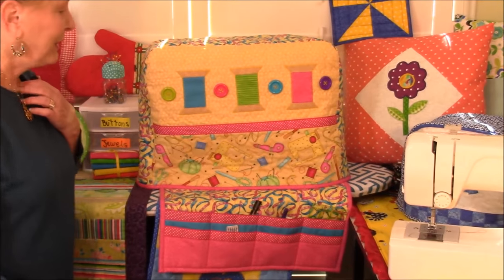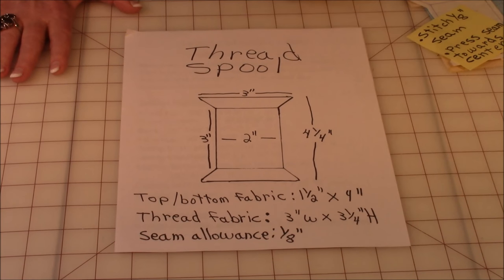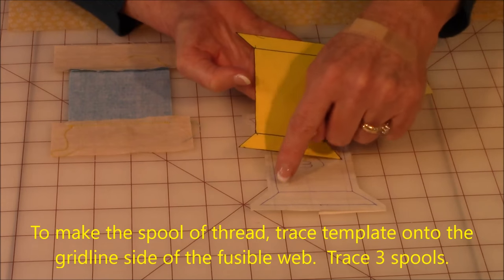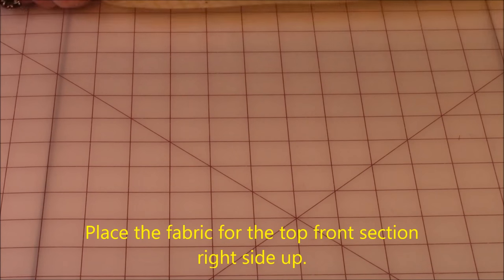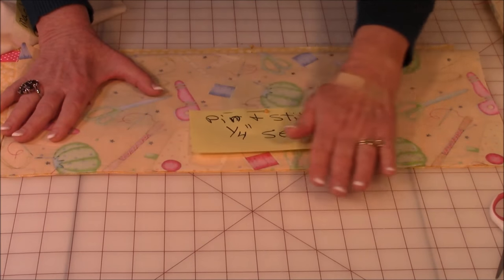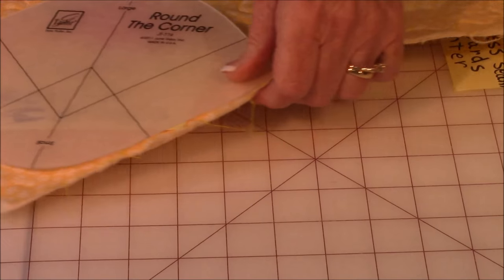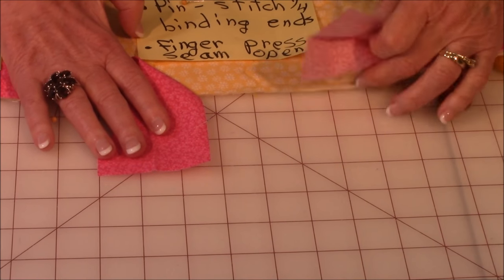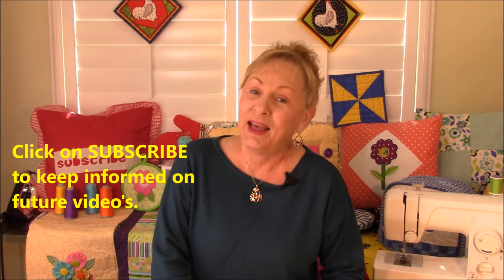DIY Sewing Machine Cover Tutorial | The Sewing Room Channel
Easy to follow directions for sewing a sewing machine cover.  A machine applique design is also used on the cover.